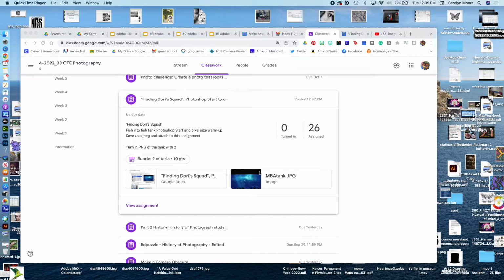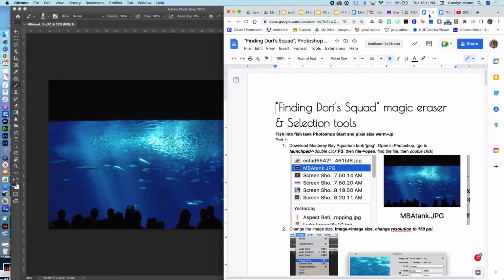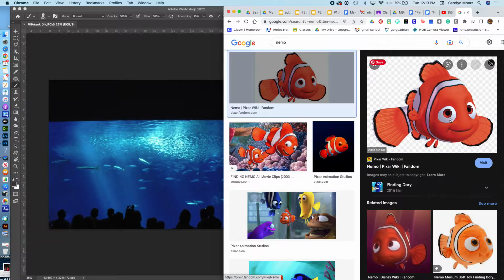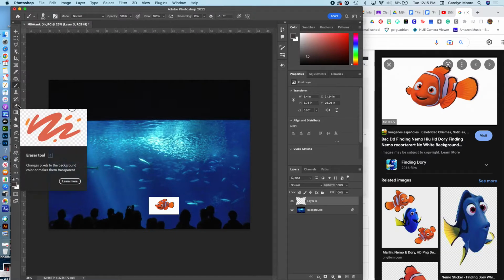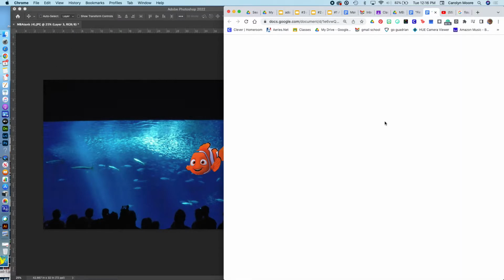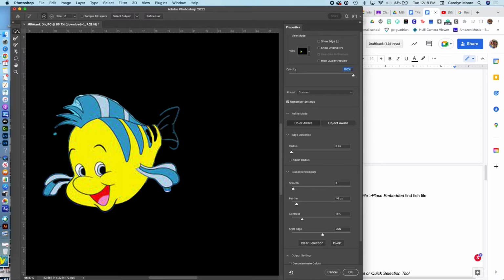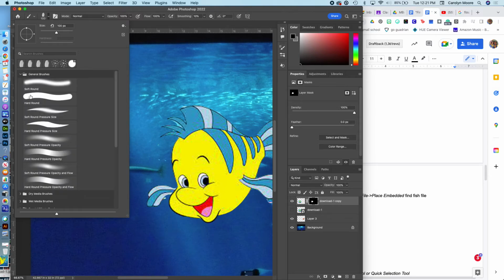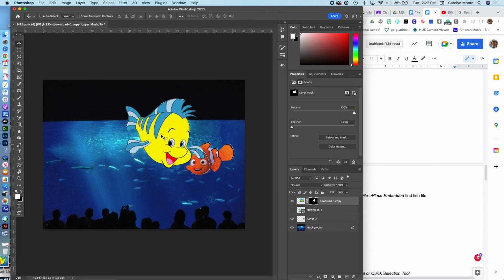Finding dori friends